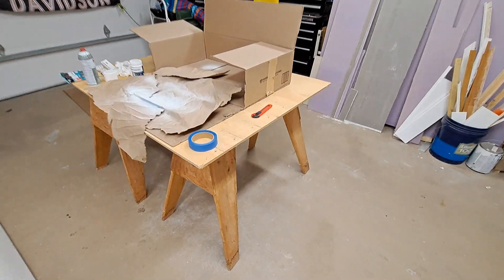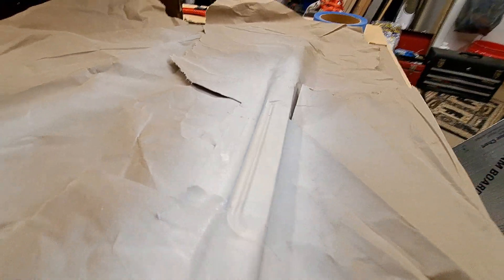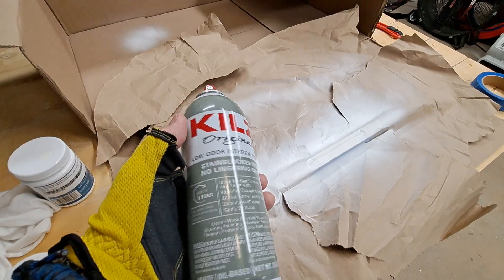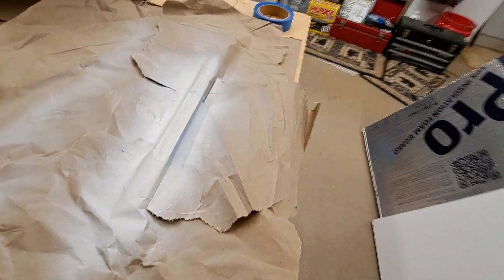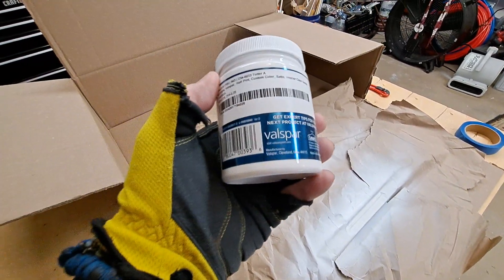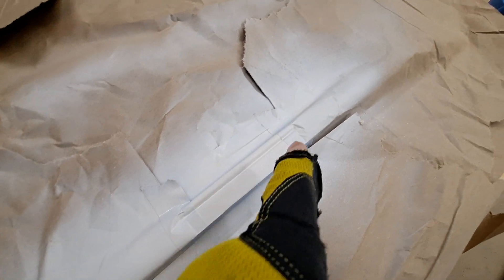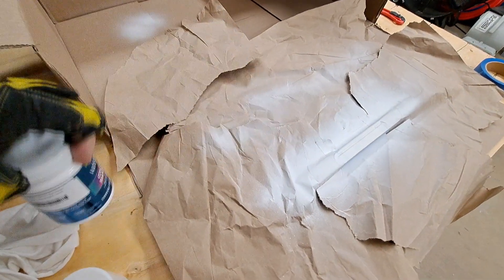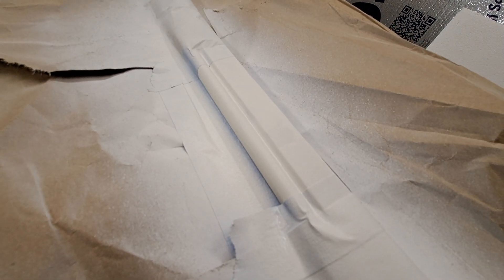Vanity Door repair Kilz 2nd coat 20240918 144459